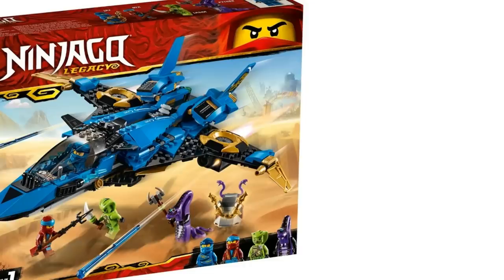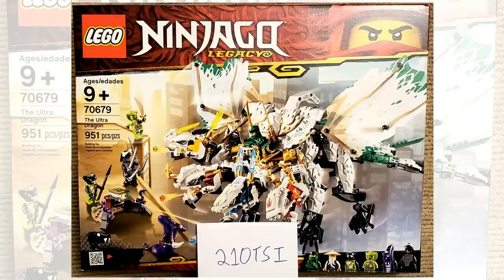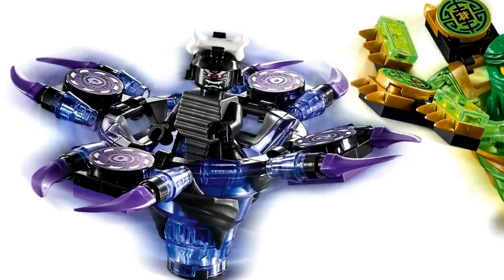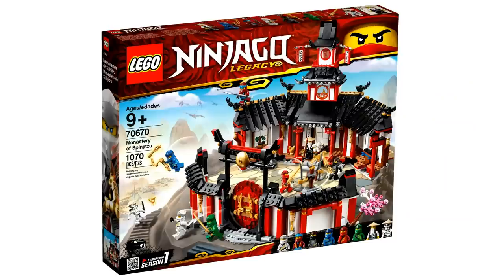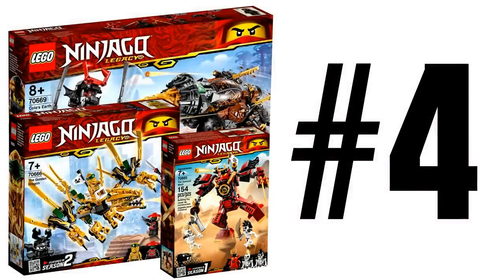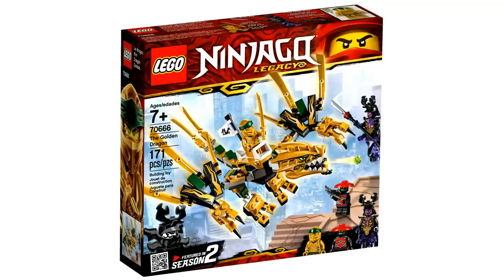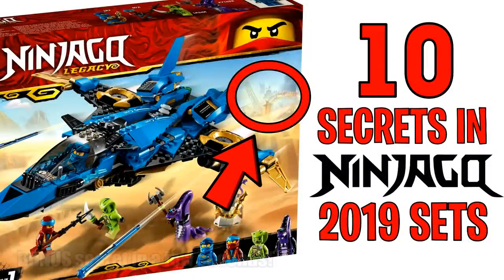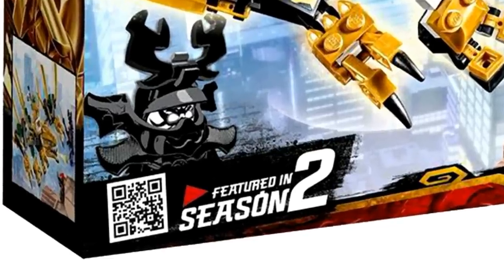10 HIDDEN SECRETS in the LEGO NINJAGO 2019 SETS!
👇 LEGO Ninjago 2019 Sets - Legacy
Spinjitzu Spinners (6 sets)
70664 Monastery Training
70665 The Samurai Mech
70666 The Golden Dragon
70667 Kai's Blade Cycle and Zane's Snowmobile
70668 Jay's Storm Fighter
70669 Cole's Earth Driller
70670 Monastery of Spinjitzu

These sets are Ninjago Legacy from the Mini Episodes not "Ninjago Season 10"

Comment your favorite secret below or if you found any that I did not include!

Merry Christmas! 🎄